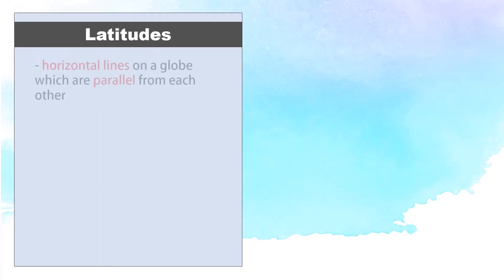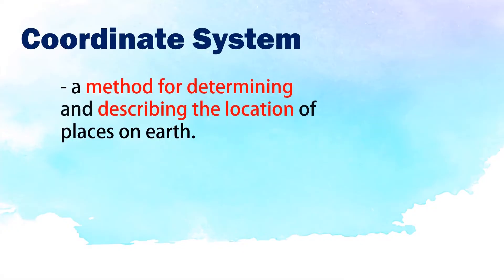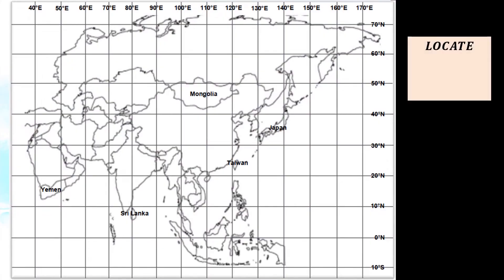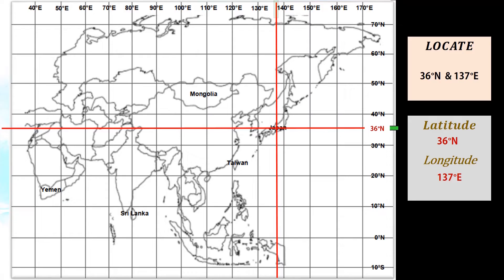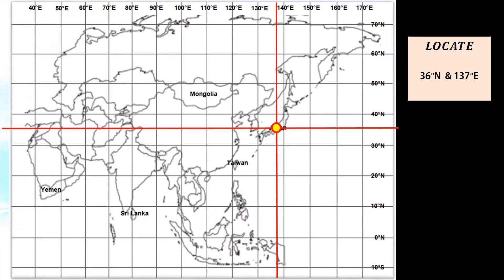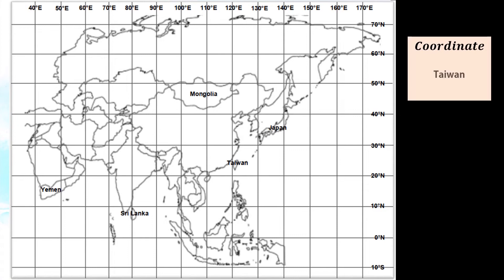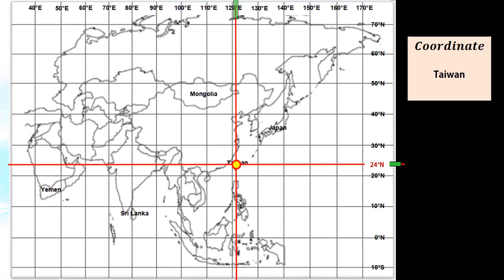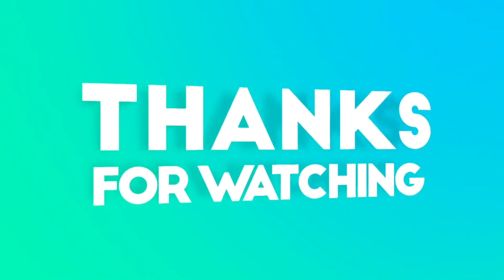How to locate places on earth using latitude and longitude/ Coordinate System? I PART 2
AWESOME SCIENCE EXPERIMENTS

Locating Places on Earth Using Coordinate System

Coordinate System is a method for determining and describing the location of places on earth. It uses latitude and longitude to find the position of places on the globe.

Coordinate is the intersection point between the latitude and the longitude of a certain place to find its location.

How to locate places on earth using latitude and longitude?
How to locate places on earth using Coordinate System?